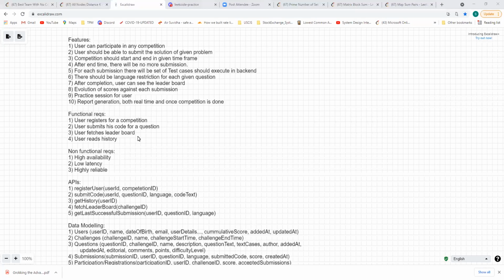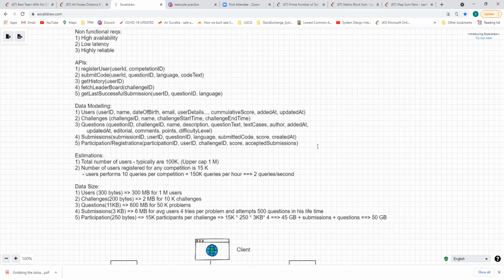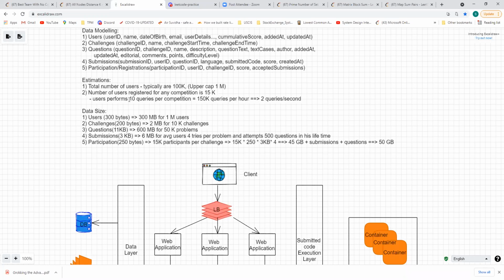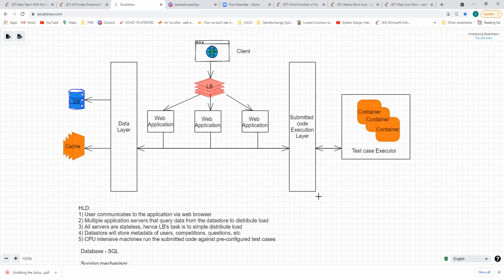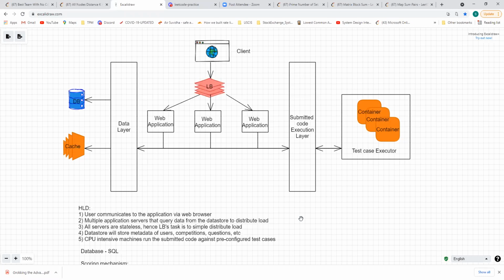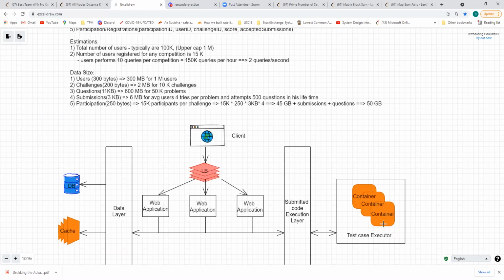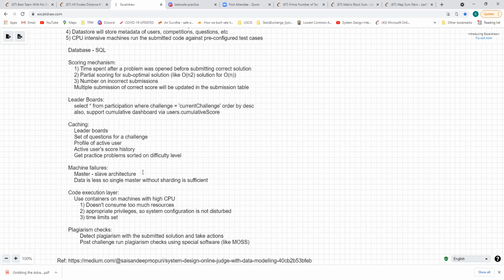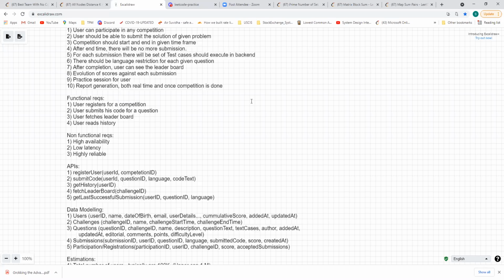System Design Session - Coding platform Like Leetcode - July 26th, 2021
System Design Session - Online coding/judge platforms such as Leetcode and binarysearch.com - Santosh M